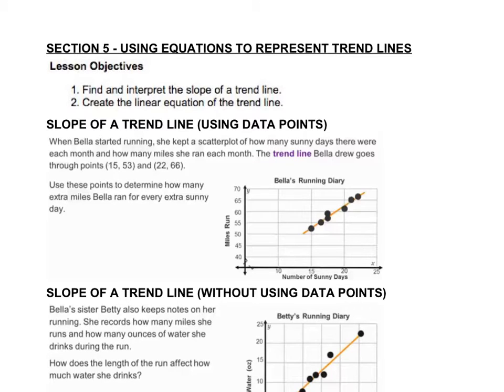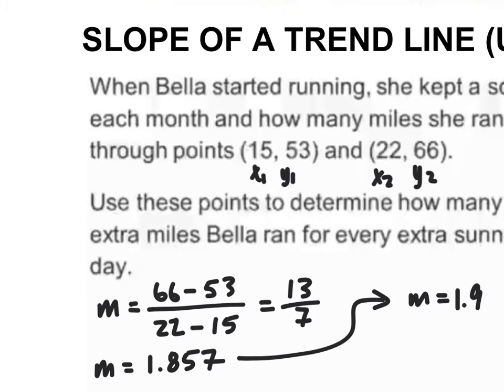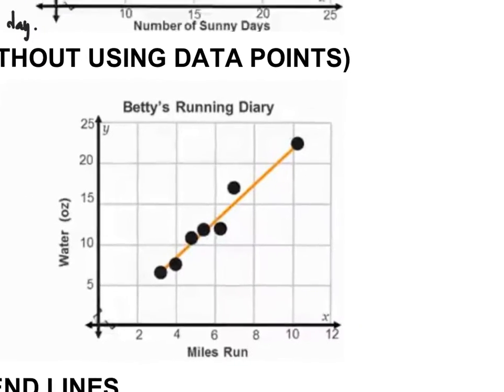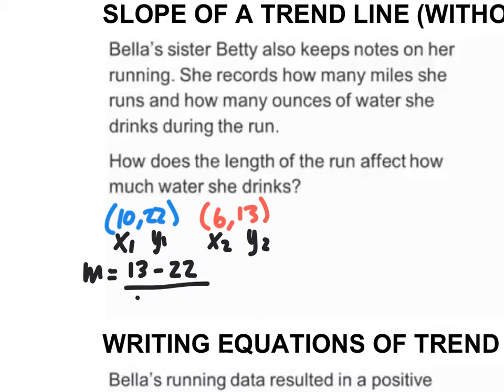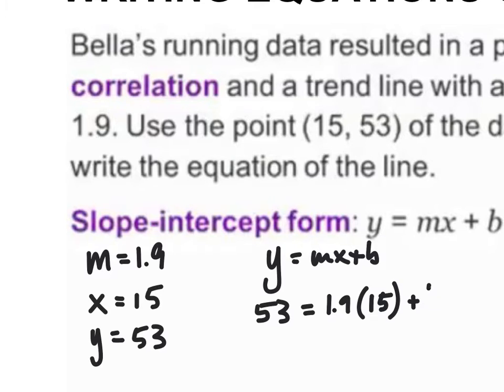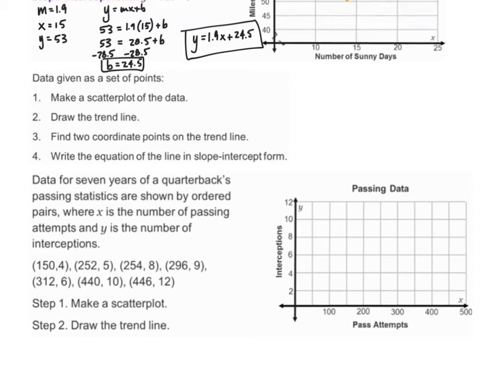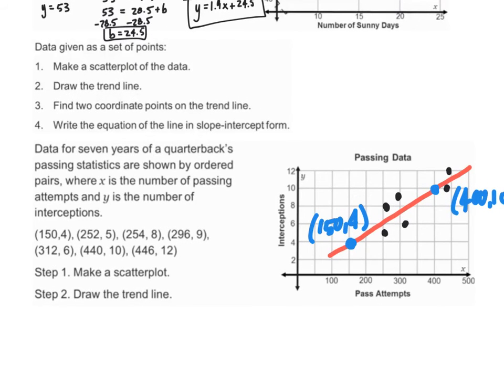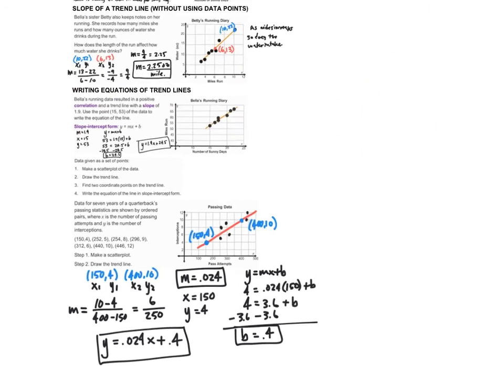SP - MATH 8 - UNIT 3 - SECTION 5 - NOTES